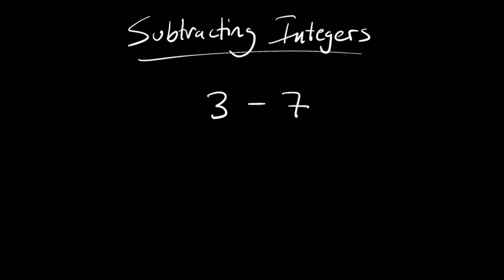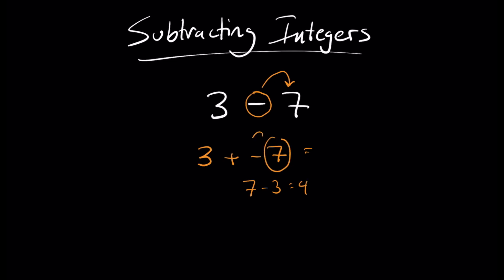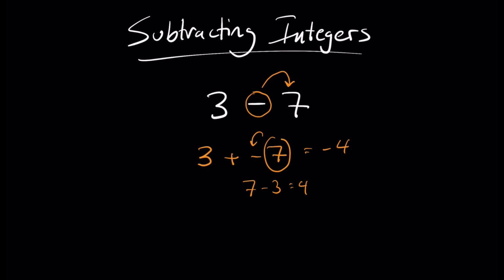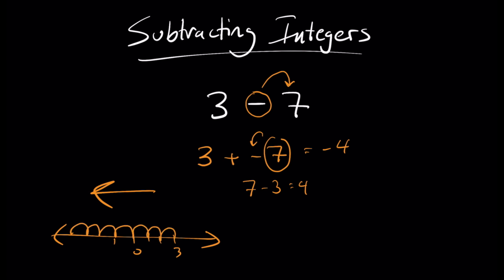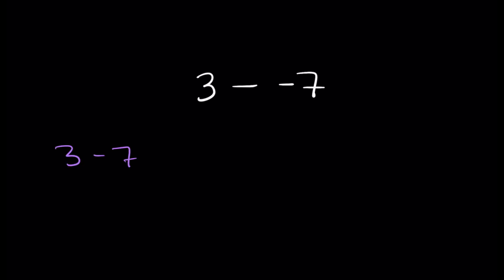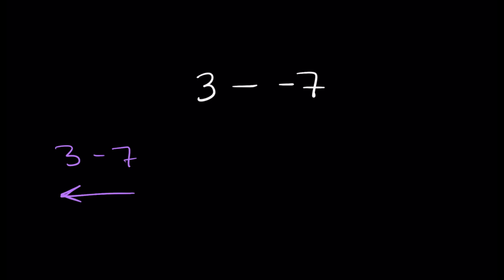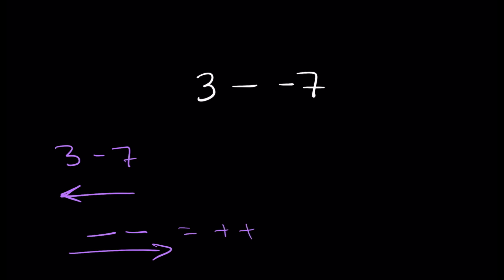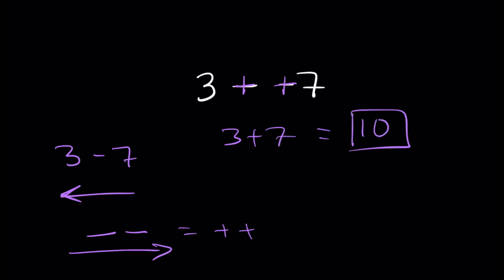How to Subtract Integers